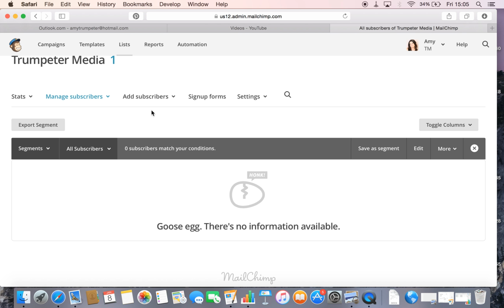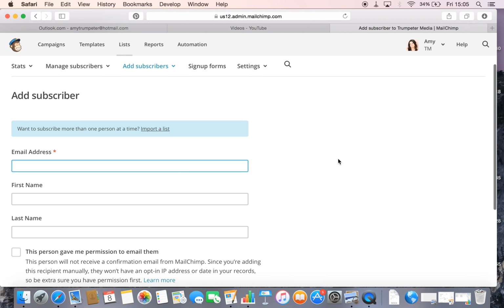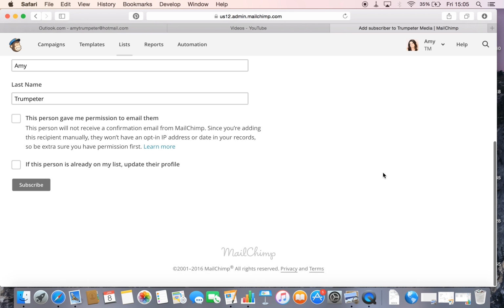How to Manually add subscribers to your Mailchimp email marketing list